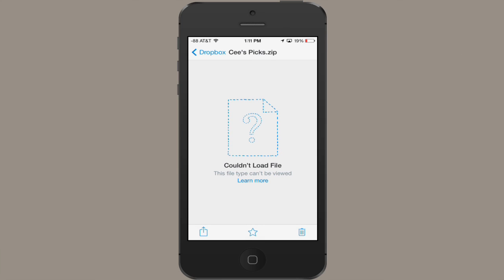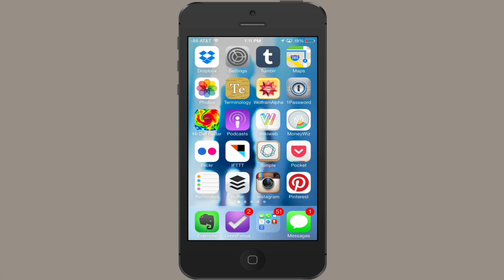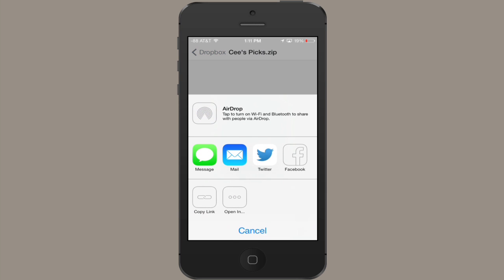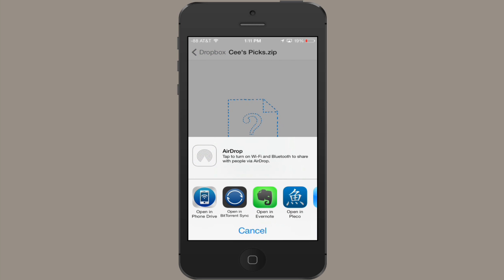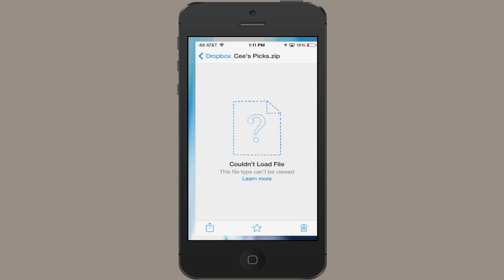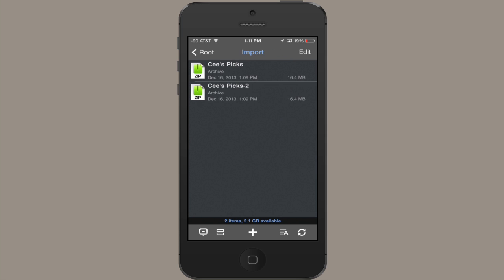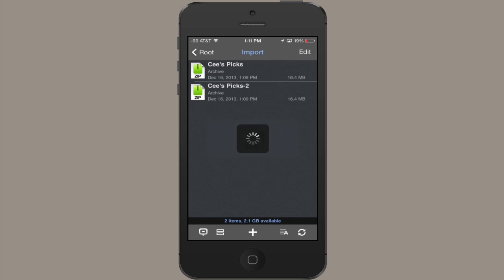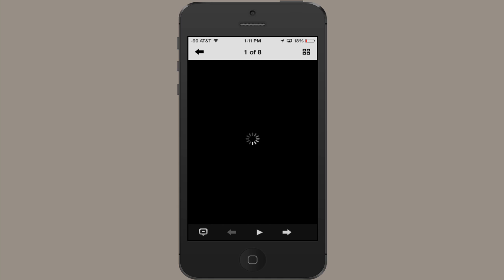Changing the Extension ZIP for an iPhone : iPhones & Apps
There are certain types of file extensions that the iPhone is natively unfamiliar with. Change the extension ZIP for an iPhone with help from an Apple retail expert in this free video clip.

Series Description: Apple's iPhone is still one of the most popular smart phones on the market today. Get tips on the iPhone with help from an Apple retail expert in this free video series.